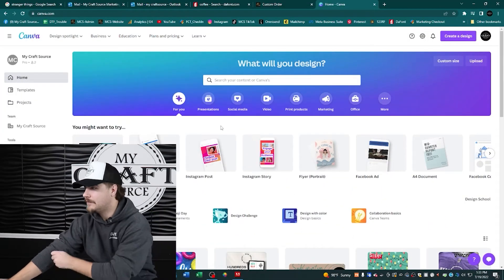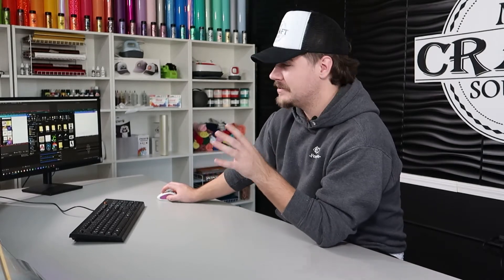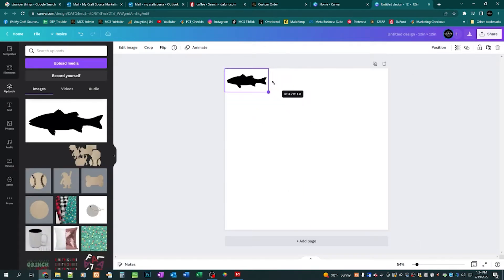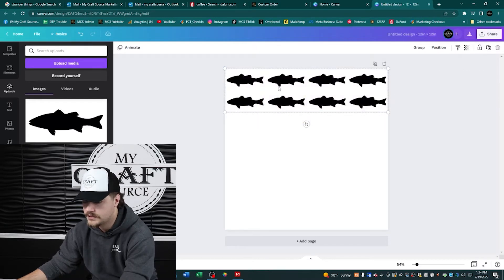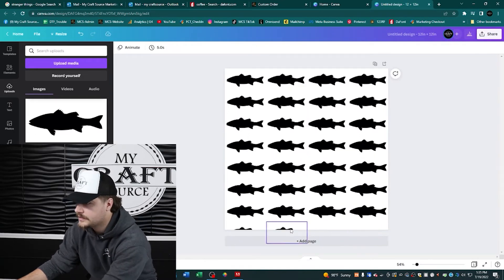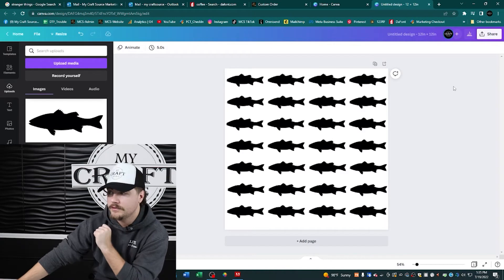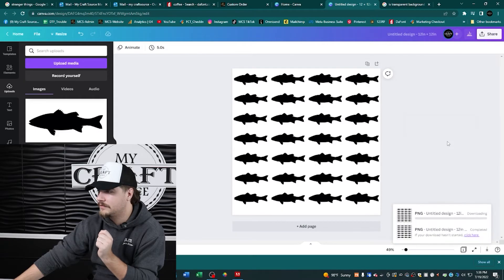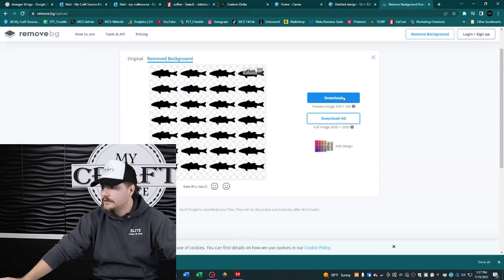HOW TO MAKE A GANGSHEET | My Craft Source | Canva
-Time Stamps:

-Intro Animation - 0:00
-Introduction - 0:13
-Canva  - 0:20
-Canva Background Removal - 1:22
-Background Removal - 1:34
-Outro - 2:04